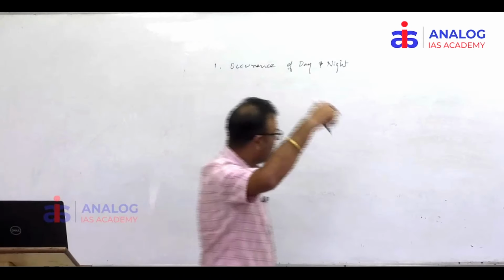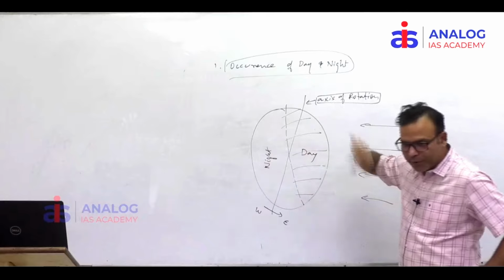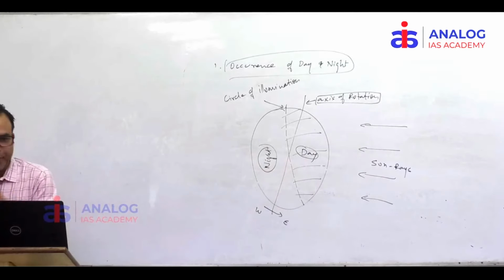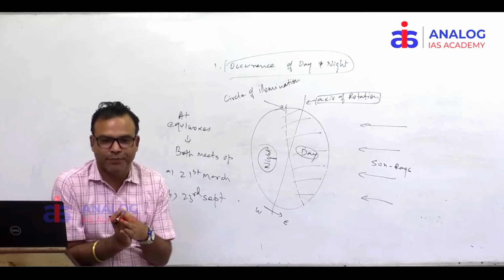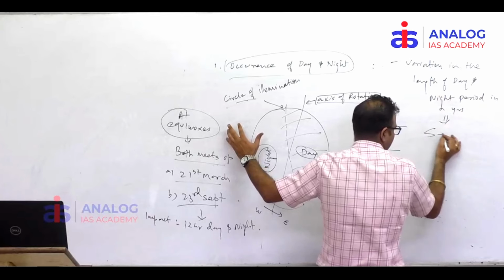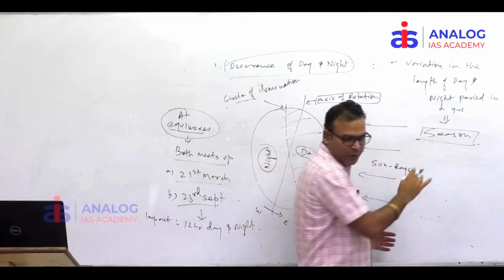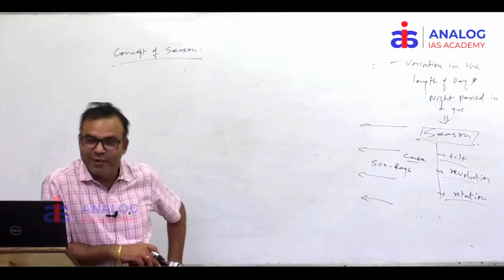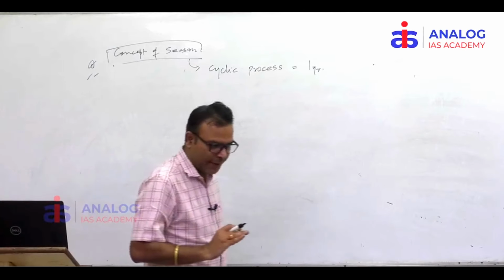Concept of Geographic grid - Latitude | Mr. Priyesh singh | IAS/IPS| ANALOG IAS